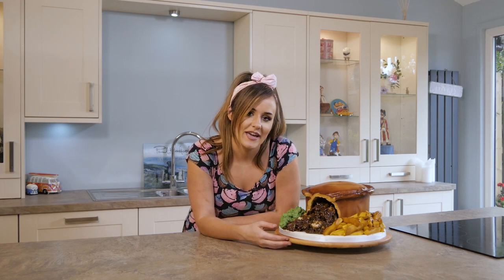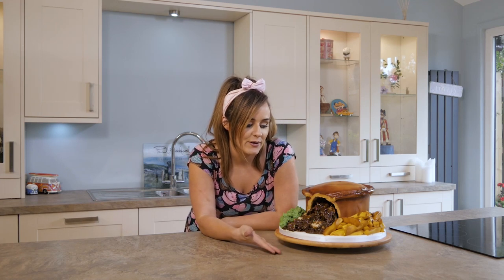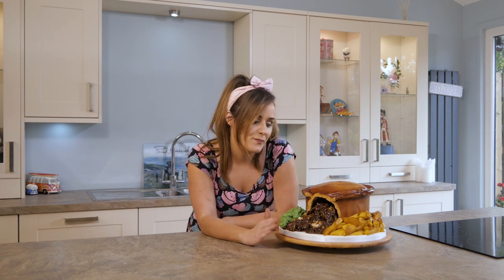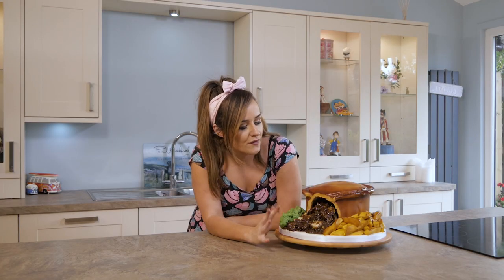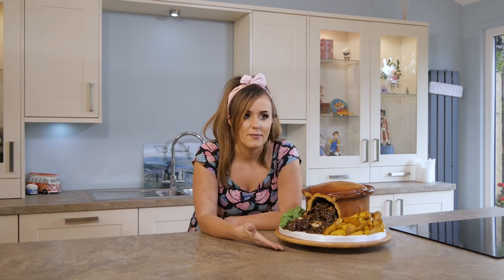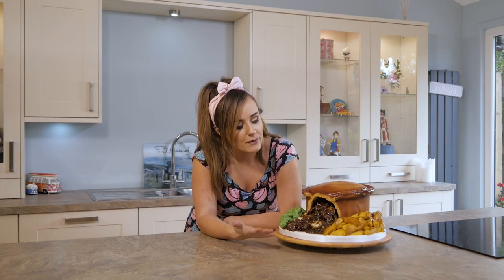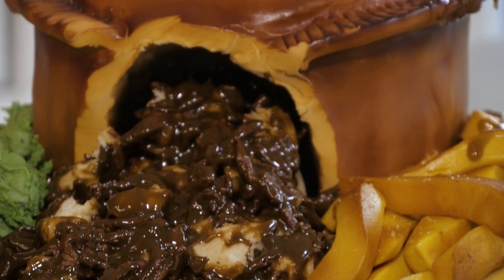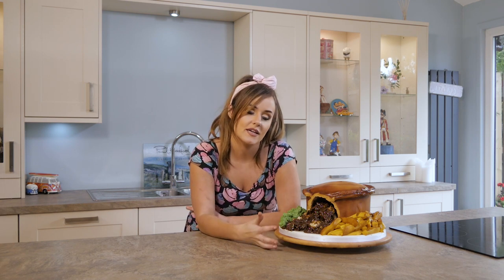Learn how to make a Pie and Chips cake with Molly Robbins from Channel 4's Extreme Cake Makers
For full-length cake decorating courses, join our site as a member for FREE access to 100's of professional cake decorating courses

For those interested in a wider range of tutorials we also offer membership options to the biggest library of cake decorating tutorials on the internet!

Happy caking!!!